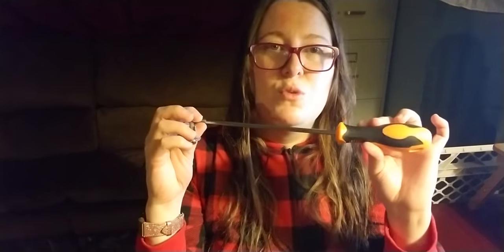Tire cleaning hook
Great for getting rocks out of tires and also has a phillip's screwdriver.